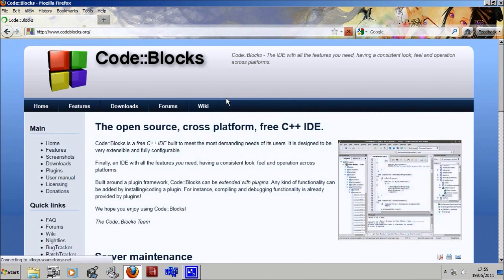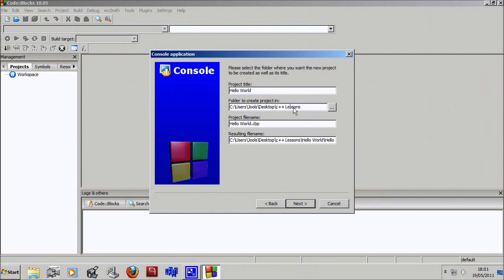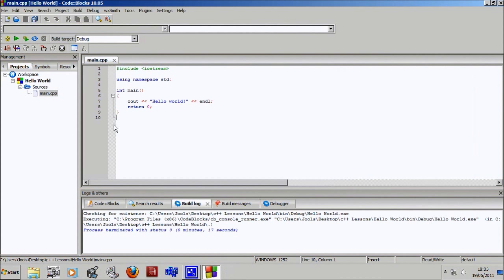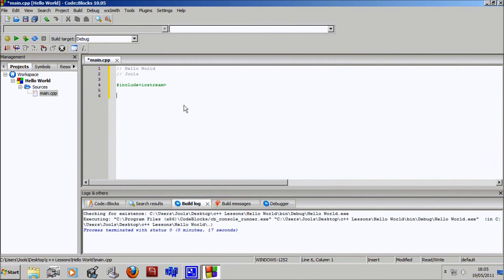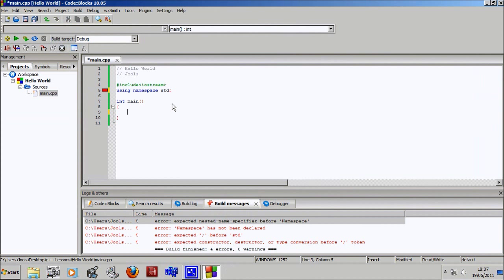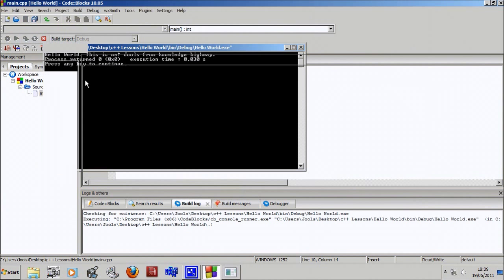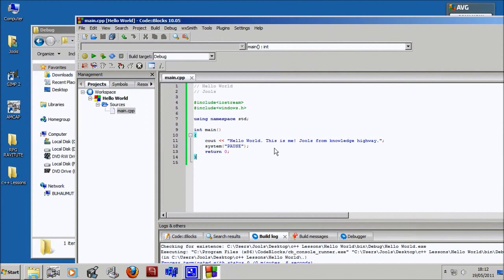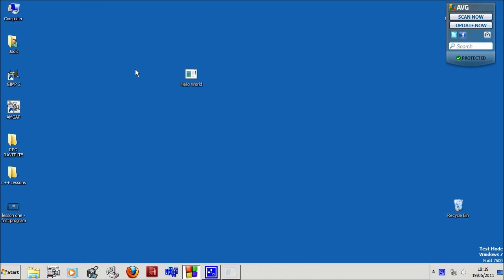How To Program In C++ #1 - hello world *OLD VERSION*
We get everything set up and make our first program.